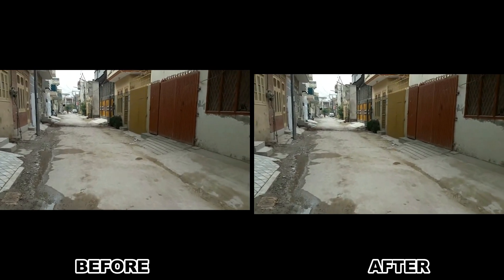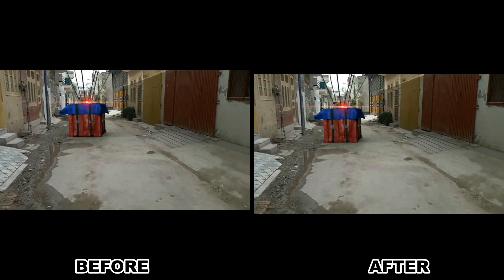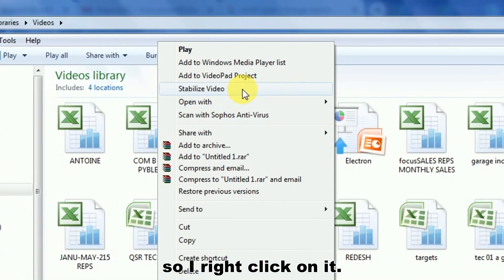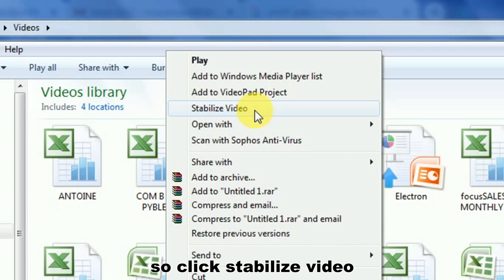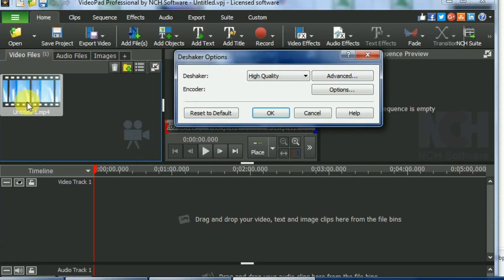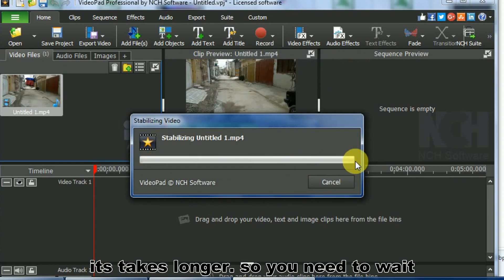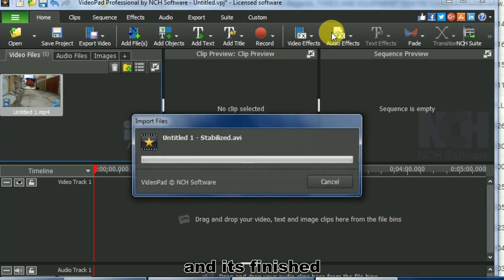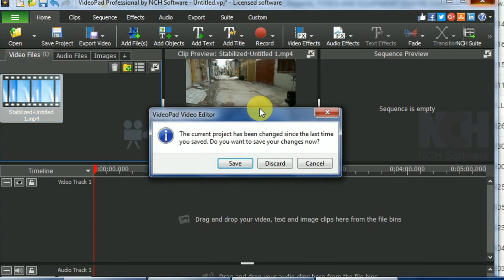Videopad Video Stabilization Tutorial 2019 | How to Stabilize Shaky Video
How to Stabilize Shaky Video in Videopad 2019